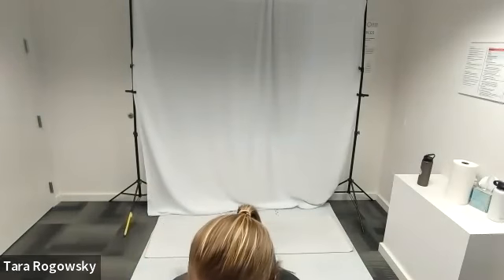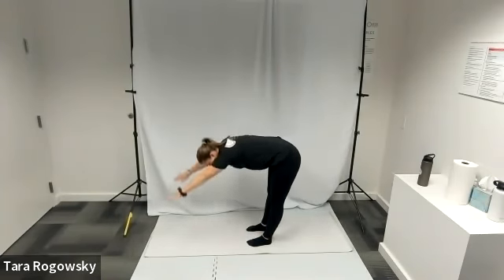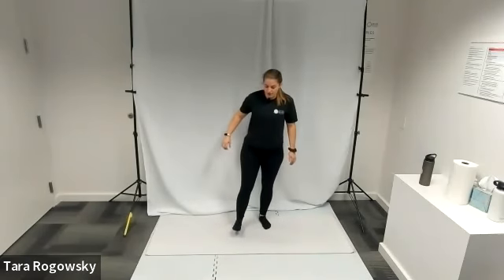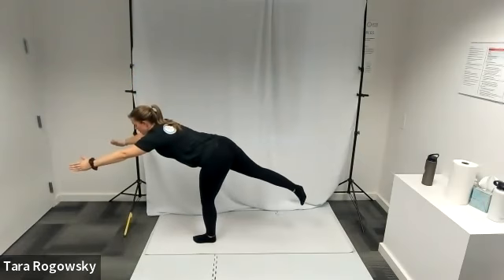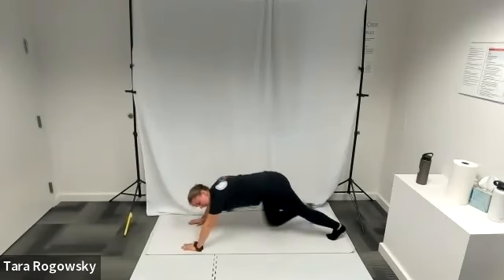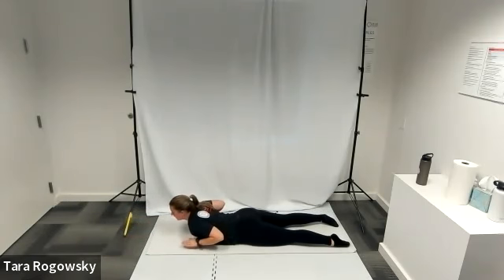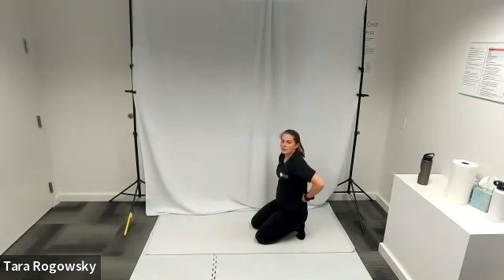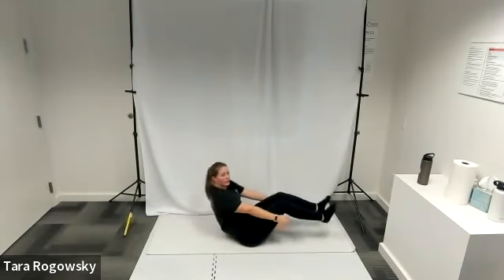Audio Described Core Stability Workout Live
Join us for this live core stability workout! Work on strengthening your abs with us. Because this was a live recording, descriptions are brief.

0:00 Introduction
0:44 Warm-up
8:10 Flow Begins
42:30 Cool Down